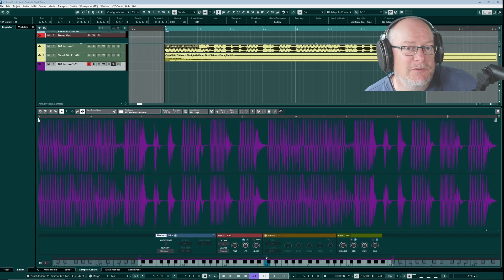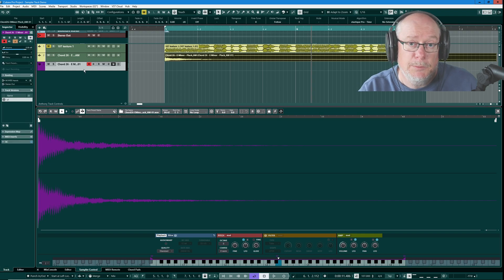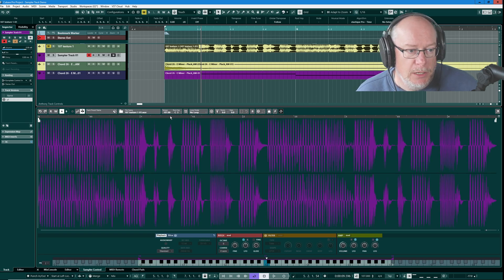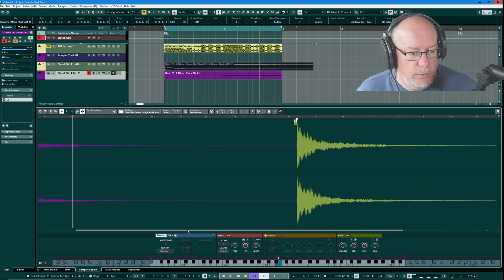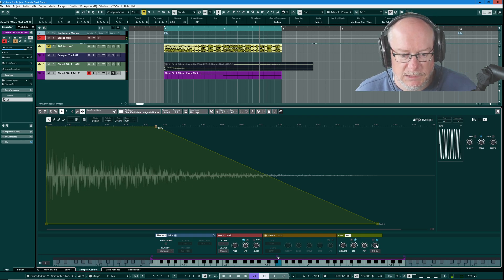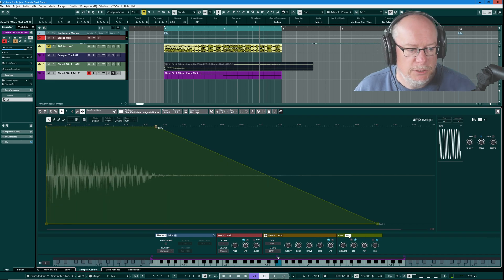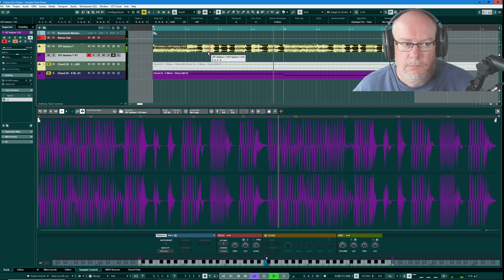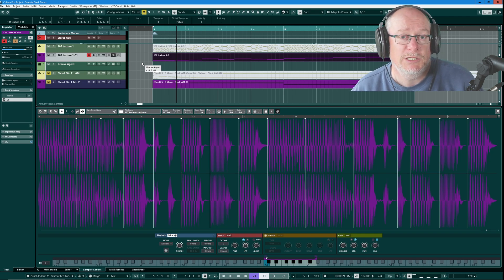How To Use The Sampler Control in Cubase 13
My channel is these things:

1. A place to share my music - both songs and instrumental pieces. Much of the music I write features in...
2. Tutorial videos about music composition and production
3. An outlet for me to discuss all things musical - including technical break-downs of software and tools that I use, as well as more wide-ranging discussions of topics that interest me.